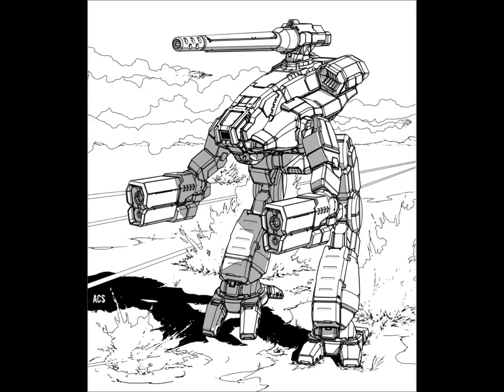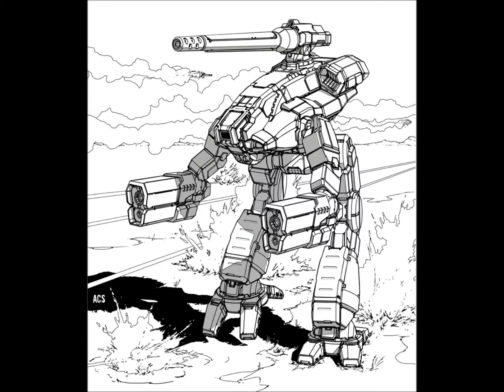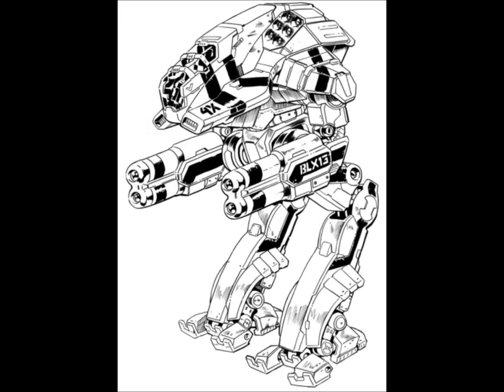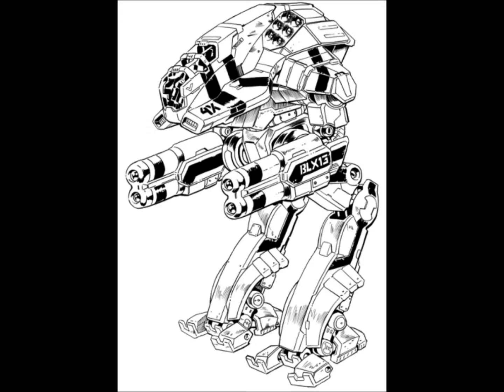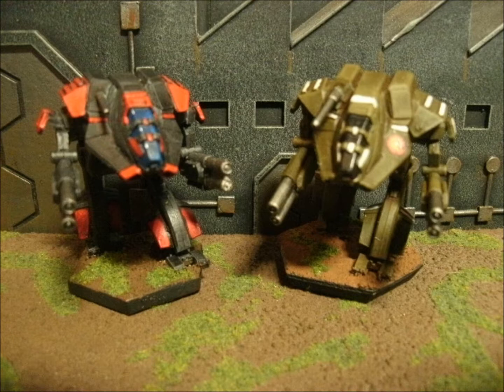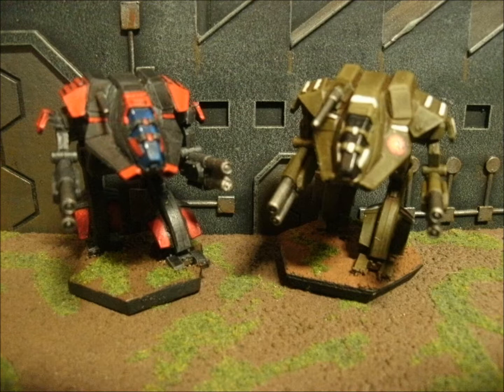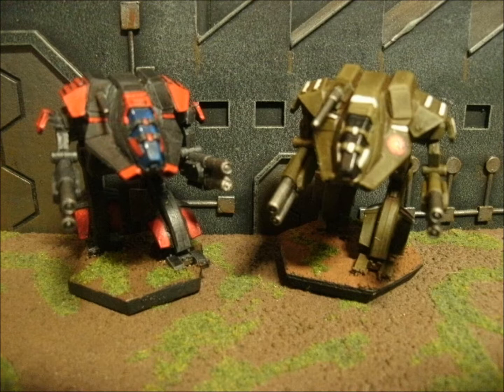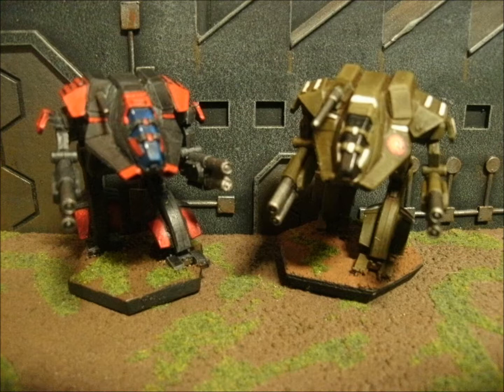Quick Cuts Ep. 5 - Mo-Rauders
A look at the MAD-4X as an easily modifiable alternative to the Project Pheonix Marauders while we wait for the Nuseen minis.